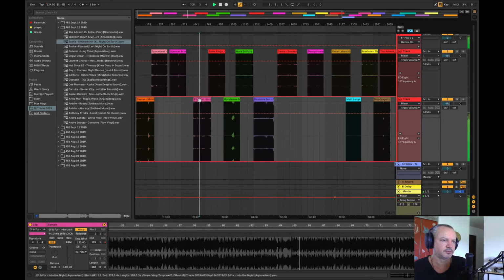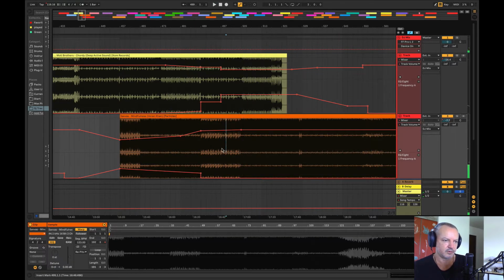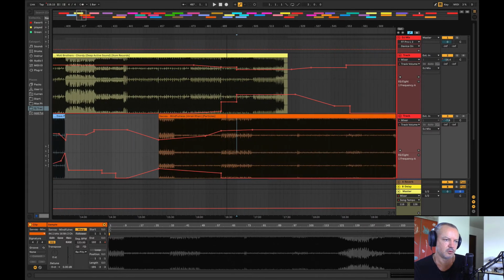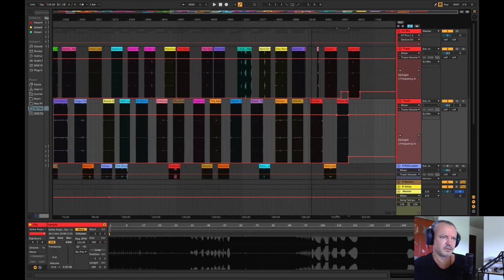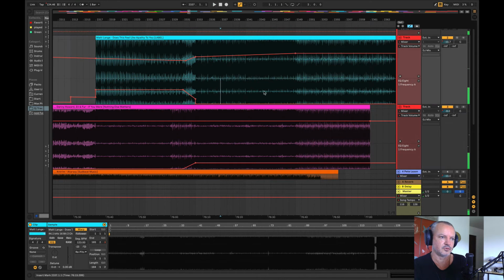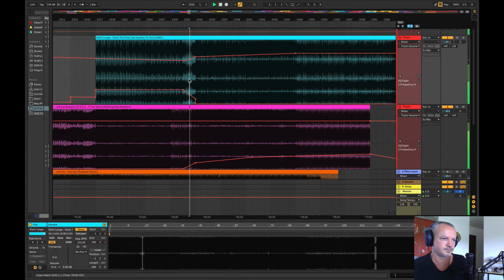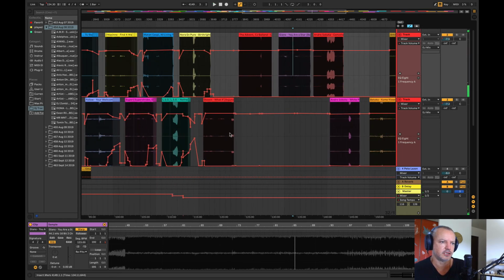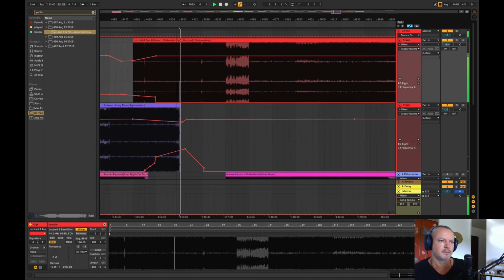The Making Of Cycles Radio 319 - Screencast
Here's a look into the process of making Cycles Radio. If you have any questions or comments leave them below. I'm interested to hear what you think and happy to exchange ideas or hear things I could be doing better (like that annoying volume automation shortcut i mention lol)

Connect with Cycles Radio

Connect with Max Graham

Tracklist

Cycles Radio 319 September 2019

01. Asten - Seashell Song (Joe Miller) [LABEL]
02. Dave Pad & Anjei - Sublunar [Highway Records]
03. Moti Brothers - Chordy (Deep Active Sound) [Itom Records]
04. Savvas - Mindfulness (Imran Khan) [Particles]
05. Arina Mur - Magic Wand [Anjunadeep]
06. Aquariox - Suriel [LABEL]
07. Guy J, Clarian - Night Rescue [Lost & Found]
08. Spencer Brown & Qrion - Sapporo [Anjunadeep]
09. Eli & Fur - Into the Night [Anjunadeep]
10. B.A.X. - Chronon [LABEL]
11. Ozgur Ozkan - Hypnotica (Montw) [BC2]
12. Nora En Pure - Birthright (Dosem) [Enormous Tunes]
13. Gundamea feat. Andy Ruddy - Sweet Disposition (Dub) [Electronic Elements]
14. Andre Sobota - Convolve [Flow Vinyl]
15. Unstable Son - Dystopia (Martin Roth) [Truesounds Music]
16. Dezza - Neptune [Encolor]
17. Danny Howard, Eli & Fur - If You Were [Nothing Else Matters]
18. Matt Lange - Does This Feel Like Apathy To You [LABEL]
19. Bassel Darwish - Speak [Rawsome Recordings]
20. Anthony Attalla - Lucid [Under No Illusion]
21. Deetech - Trip [Basica Recordings]
22. DJ Boris - Dance Vibes [Mindshake Records]
23. Follow - Your Wellcome (Alberto Ruiz) [Stickrecordings]
24. Maxinne - Find A Way [Toolroom Trax]
25. Superstrobe, Dominik Vaillant - Point of No Return [Codex Recordings]
26. Matan Caspi, All Living Things - Amaris [Outta Limits]
27. L.S.G. - Netherworld (CJ Boland) [Platipus]
28. Nora En Pure - Birthright (Danijel Kostic) [Enormous Tunes]
29. Dosem - What If [Anjunadeep]
30. The Advent, CJ Bolland - Camargue 2019 (Maceo Plex) [Drumcode]
31. Gians - You Are a Star (Bablak) [Stellar Fountain]
32. Dee Montero - Alpha [Knee Deep In Sound]
33. Quivver - Long Time [Anjunadeep]
34. Luttrell & Ben Böhmer - Gibberish (feat. Margret) [Anjunadeep]
35. Eelke Kleijn, Ost - Lost Souls feat. Ost (Nora En Pure) [DAYS like NIGHTS]
36. Lane 8 & Yotto - I _ Y [This Never Happened]